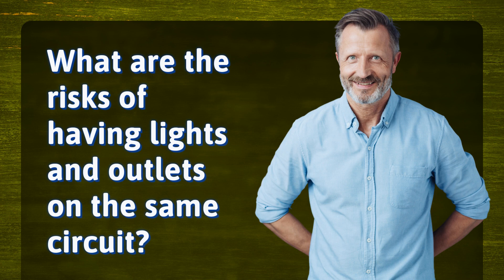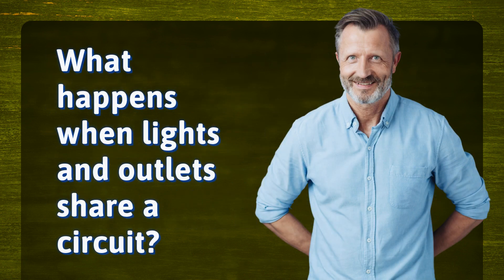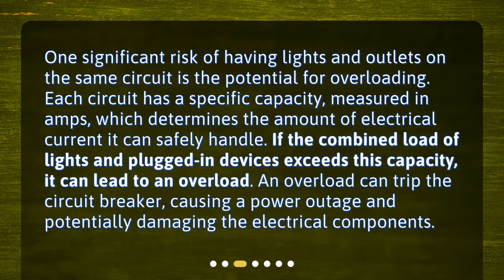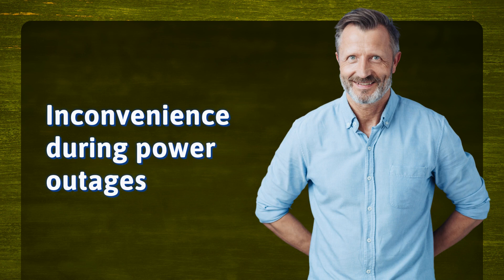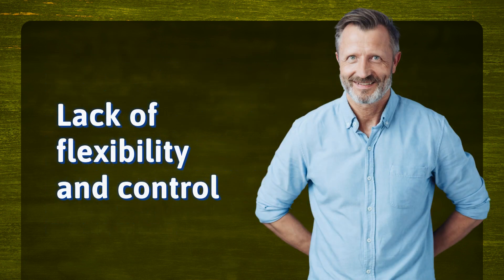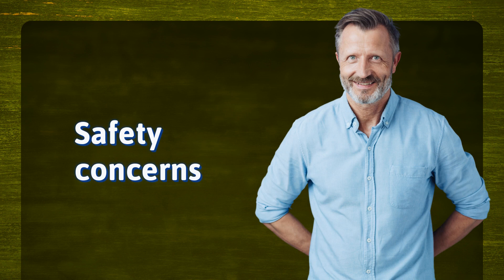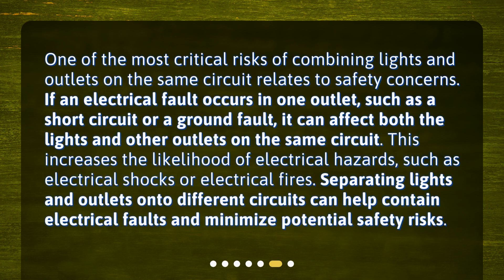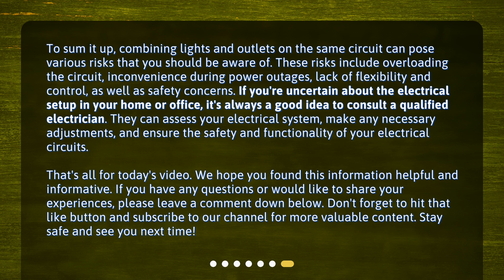What are the risks of having lights and outlets on the same circuit?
Risks of Having Lights and Outlets on the Same Circuit • Light and Outlet on Same Circuit: The Risks You Need to Know! Don't let electrical safety in your home or office go overlooked. Join us as we explore the dangers of having lights and outlets on the same circuit - from overloading and power outages to a lack of control over your electrical system.

00:00 • What are the risks of having lights and outlets on the same circuit?
00:27 • What happens when lights and outlets share a circuit?
00:53 • Overloading the circuit
01:24 • Inconvenience during power outages
01:53 • Lack of flexibility and control
02:23 • Safety concerns